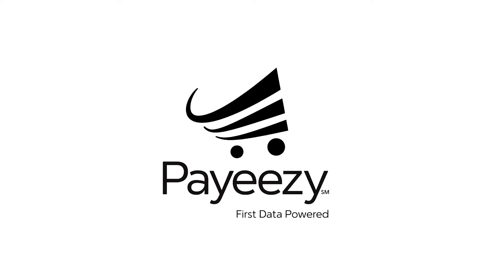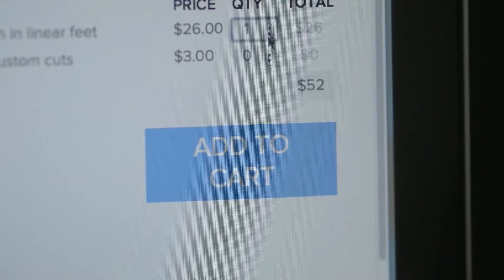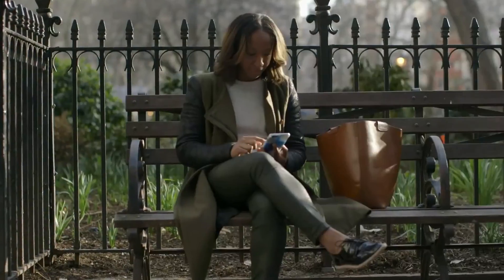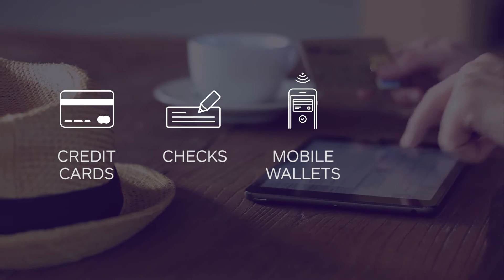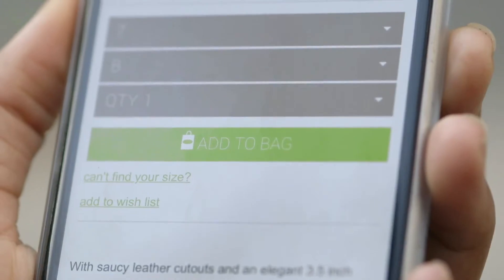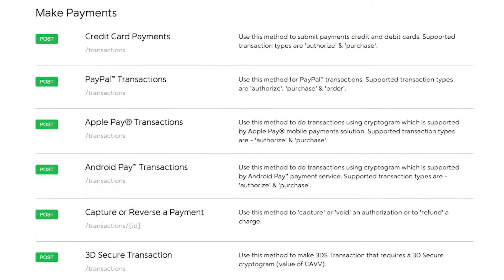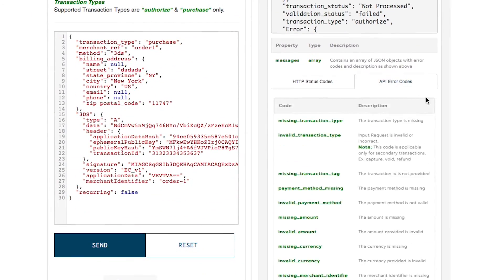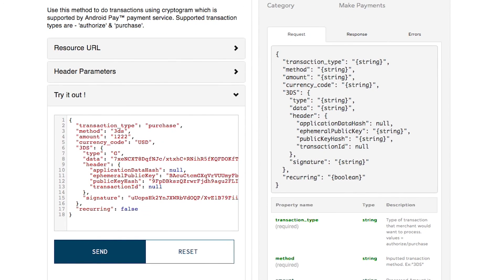First Data and Apigee: Building a Powerful Digital Payments Solution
First Data product manager Rohit Rajagopal describes the Payeezy business platform, which enables merchants to establish and grow their eCommerce business.
The platform enables the exposure of First Data services, processes, and data to partners. The Payeezy API provides all the tools partners need to set up payments in their apps, set up merchant accounts on behalf of clients, and get paid.
First Data partners with Apigee to offer a powerful and easy to use developer portal.The Apigee Edge API management platform enabled First Data to accelerate development of the Payeezy APIs.